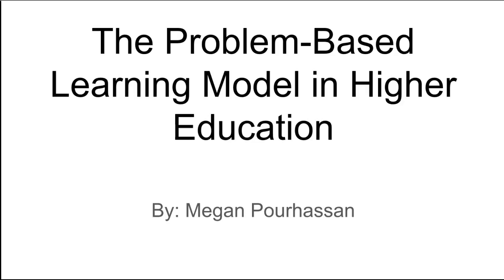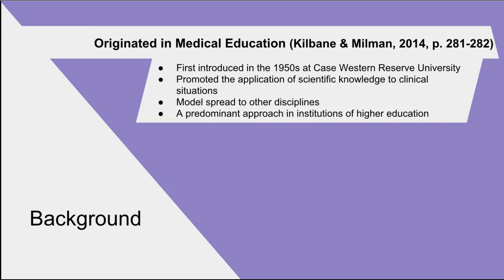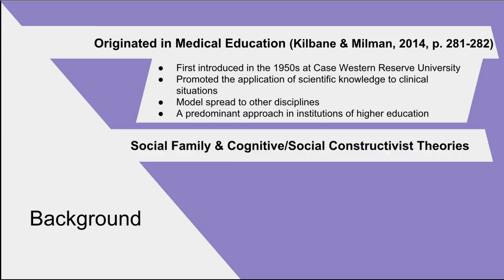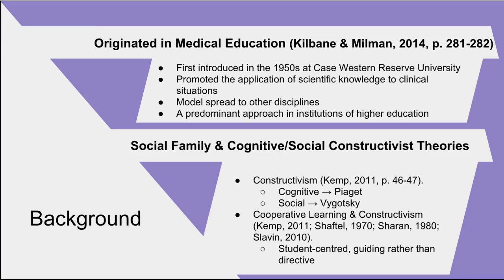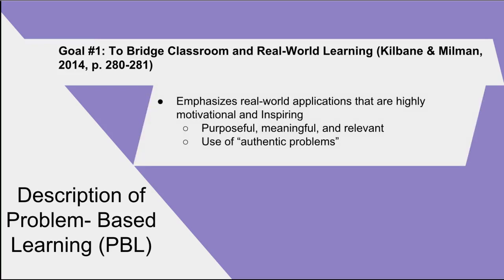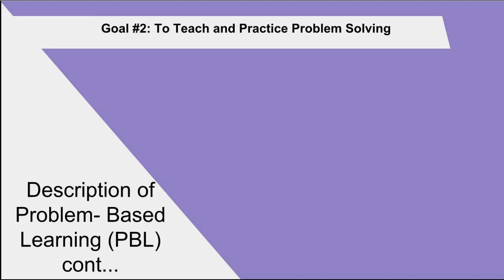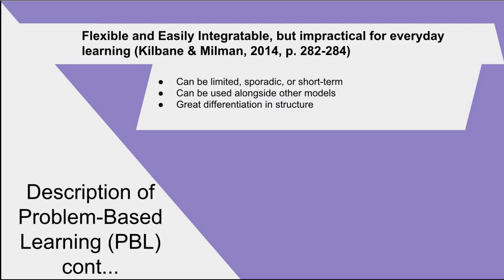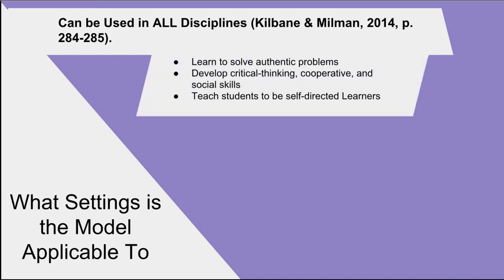Problem Based Learning - Megan #2